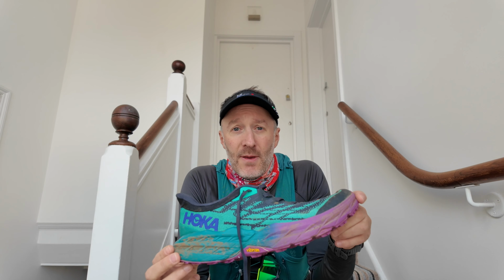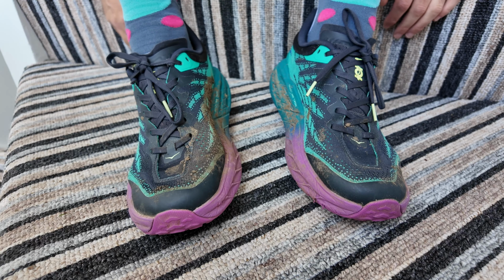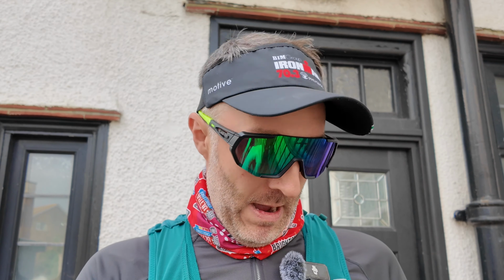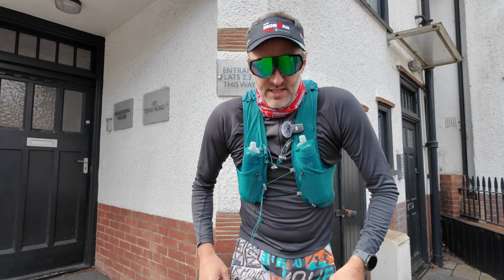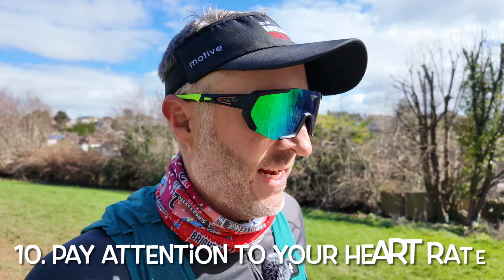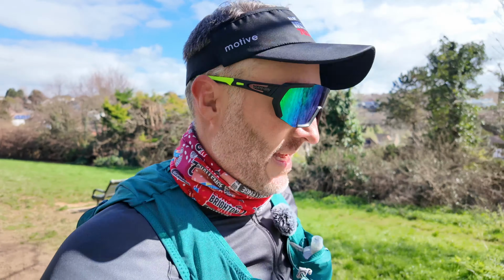How To Run Longer Without Getting Tired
Puffing out after 5K? Running like a penguin with poor form? Don’t know what to eat and when? The. Endurance comes with time and patience. Stay patient here and watch through the 10 minutes and you’ll feel more confident in knowing you CAN run longer. Believe in yourself, because I believe in you.